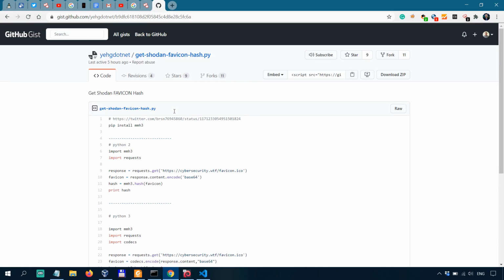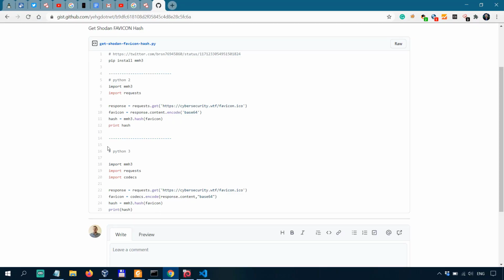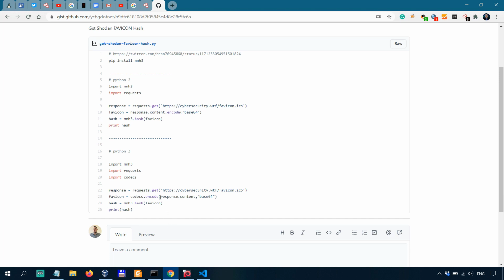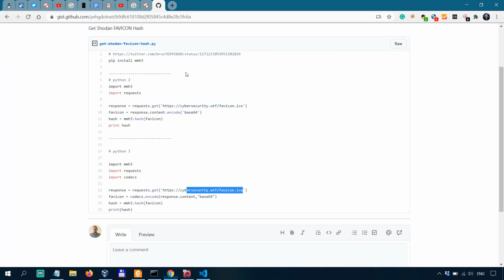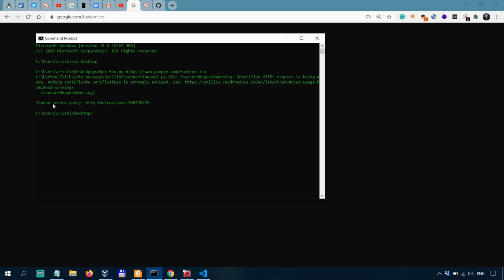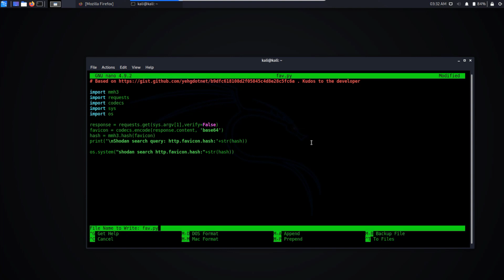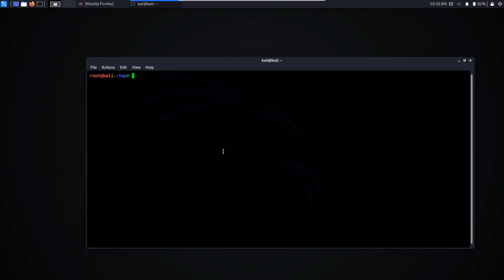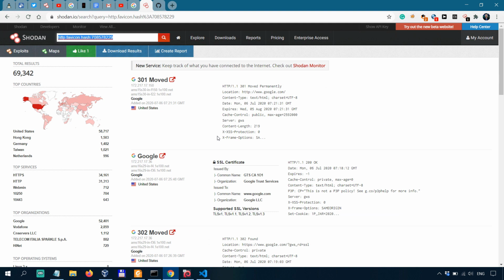Recon on Steroids with Shodan + Python + Favicon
________________________________________________________________________________________________ Automating shodan favicon search using python.

Books I recommend for Penetration Testing and Ethical Hacking:

1. TJ O'Connor - Violent Python
2. Dafydd Stuttard - Web App Hacker' s Handbook (2nd Ed)
3. Peter Yaworski - Web Hacking 101
4. Jon Erickson - Hacking: The Art of Exploitation (2nd Ed):
5. Peter Kim - The Hacker Playbook 3 (2018)
6. Peter Yaworski - Real-World Bug Hunting